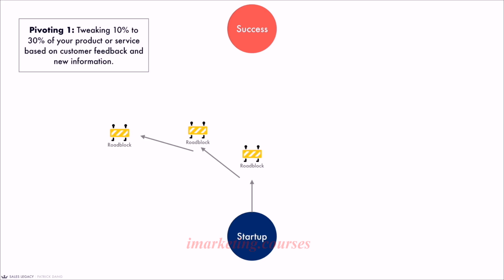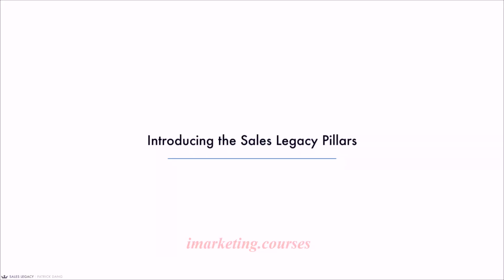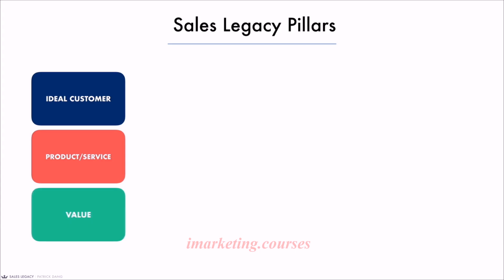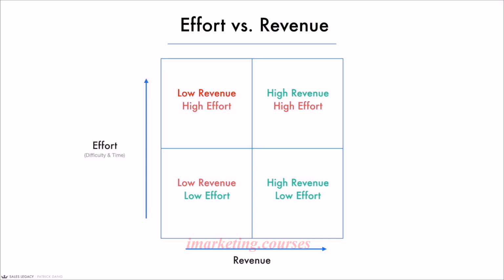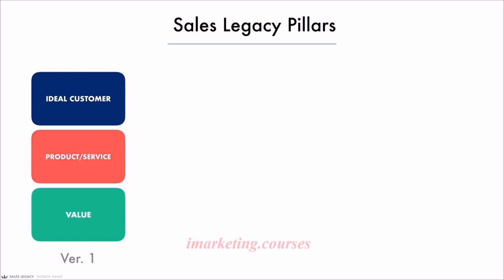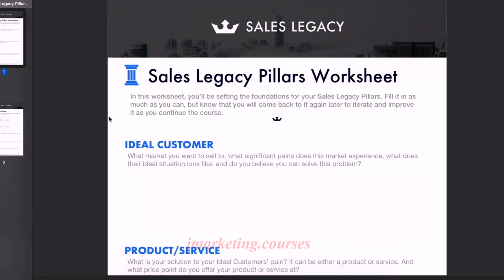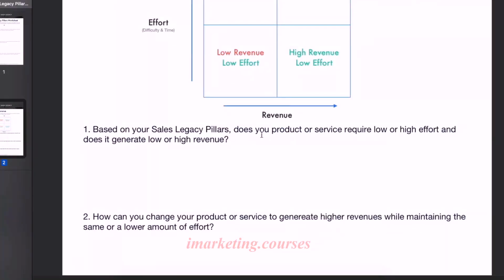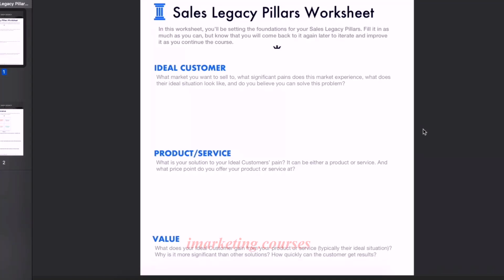2 2 Sales Legacy Pillars